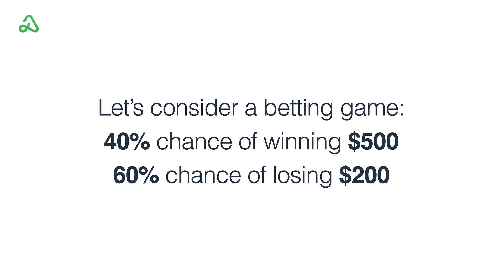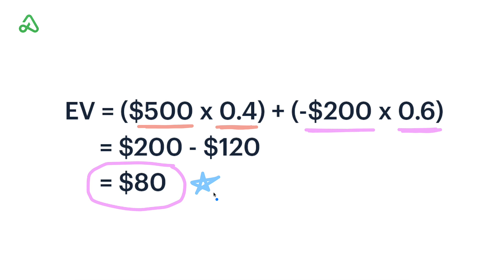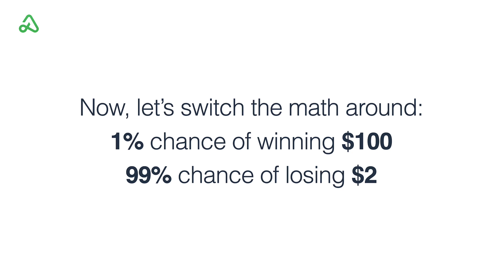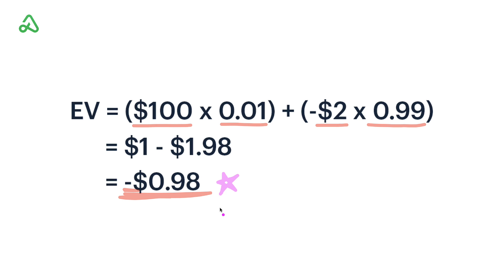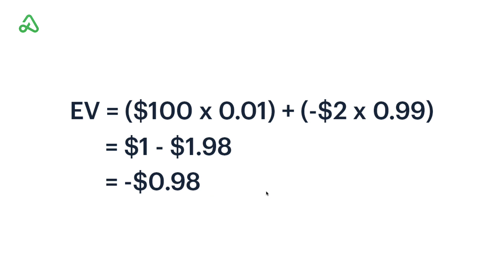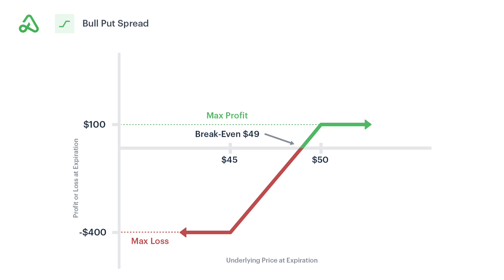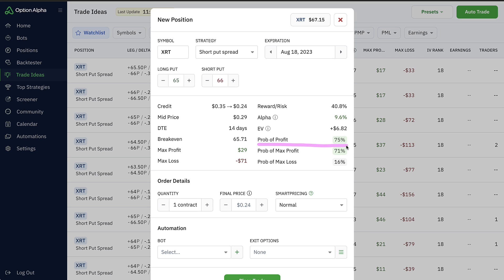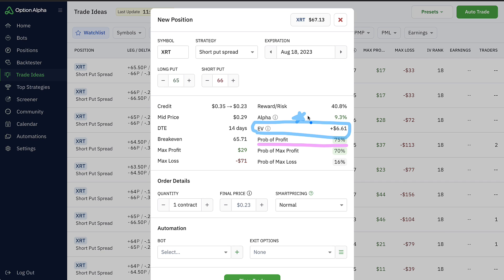Automated Options Trading #2: What is Expected Value (EV) & why should you care?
- Expected Value (EV) is a fundamental concept in probability theory that provides insight into the outcome or value of a random variable. To put it simply, EV is a weighted average of all possible outcomes. It serves as a powerful tool for decision-making and risk assessment. In options trading, calculating the EV of a trade at expiration is useful for evaluating its potential profitability. To accurately calculate the expected value for an options trade, we found it critical to assess the probabilities and associated payoffs not just for a single profit/loss scenario but for every profit/loss scenario.